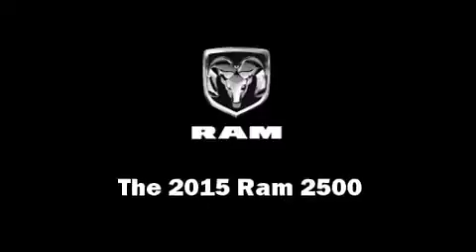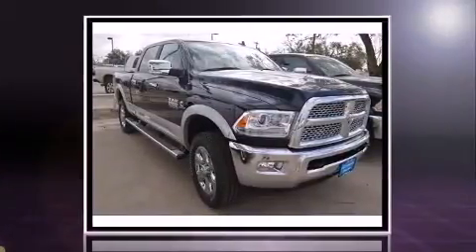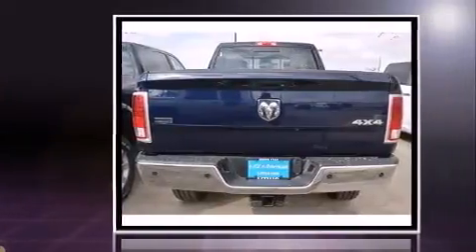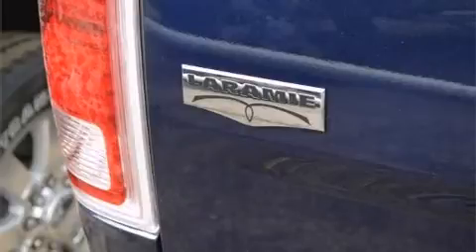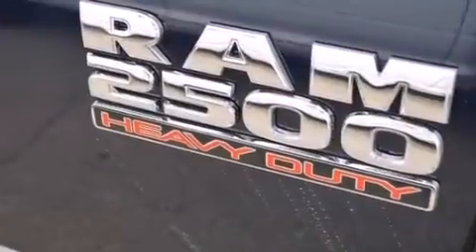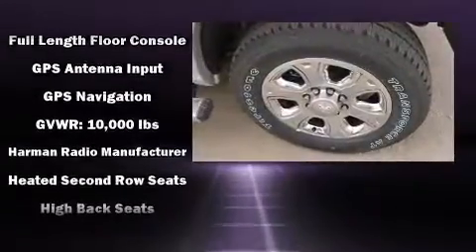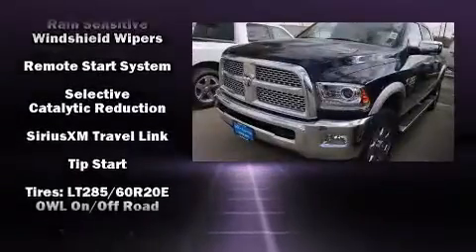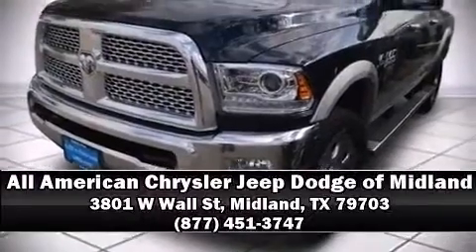2015 Ram 2500 Laramie in Midland, TX 79703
The 2015 Ram 2500. This 4 door, 5 passenger truck offers the latest in technological innovation and style. Under the hood you'll find a 6 cylinder engine with more than 300 horsepower, and for added security, dynamic Stability Control supplements the drivetrain. Four wheel drive allows you to go places you've only imagined. A turbocharger further enhances performance, while also preserving fuel economy. A wealth of standard features means that you no longer have to sacrifice. Such as remote keyless entry, voice activated navigation, power front seats, automatic dimming door mirrors, heated steering wheel, a trailer hitch, a bedliner, and seat memory. Features such as automatic climate control and leather upholstery prove that economical transportation does not need to be sparsely equipped. Rear passengers enjoy the seat heating functionality, keeping them warm during the winter months. Audio features include an AM/FM radio, and 10 speakers, providing excellent sound throughout the cabin. Passengers are protected by various safety and security features, including: head curtain airbags, front SIDE impact airbags, traction control, brake assist, a panic alarm, an emergency communication system, and 4 wheel disc brakes with ABS. You'll never lose visibility with rain sensing wipers, which activate automatically when the drops start to fall. We pride ourselves in the quality that we offer on all of our vehicles. Stop by our dealership or give us a call for more information.